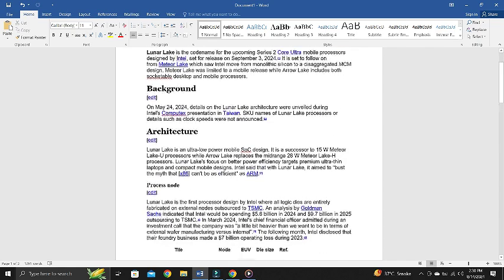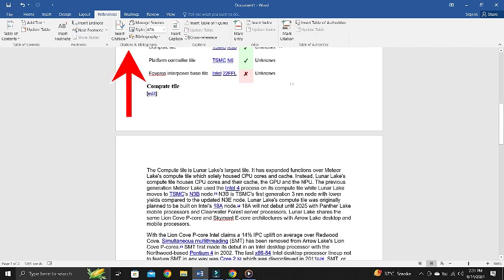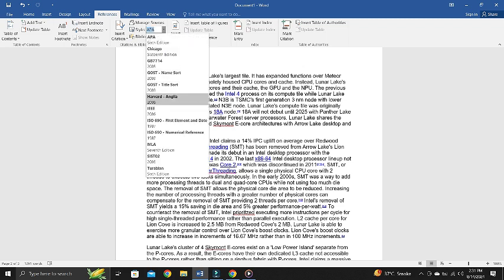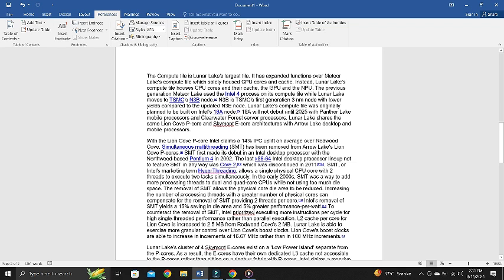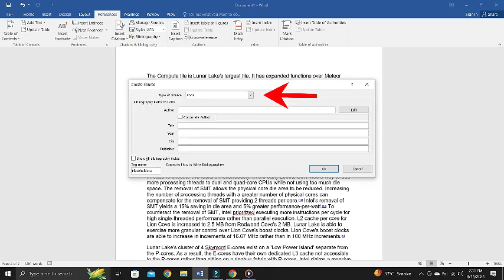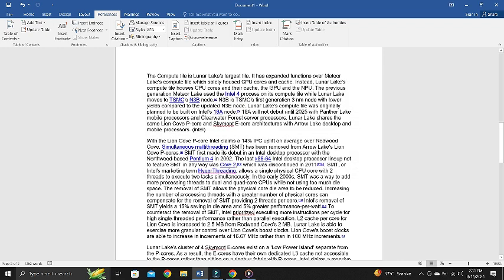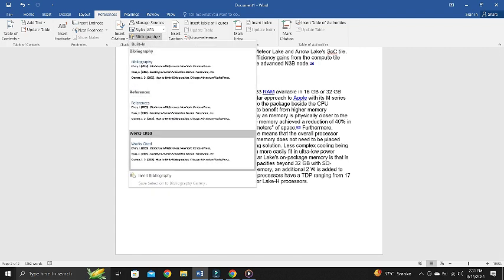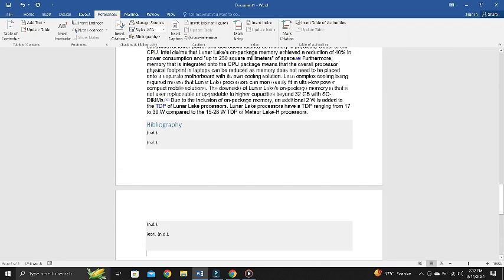How To Add Citation And References In Word | Insert Citations in Microsoft Word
Learn How To Add Citations and References in Word with this easy tutorial. Learn step-by-step how to insert Citations in Word APA Format and ensure your documents meet academic standards. Perfect for students and professionals looking to quickly add citations and references in Word using APA format.